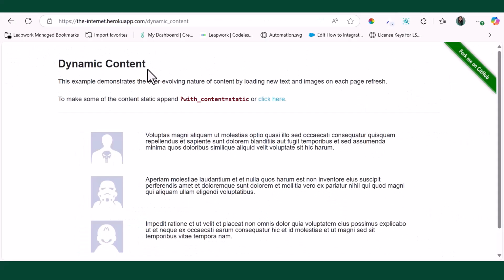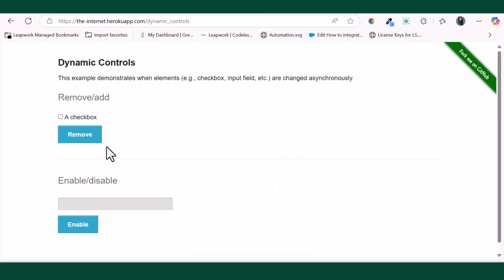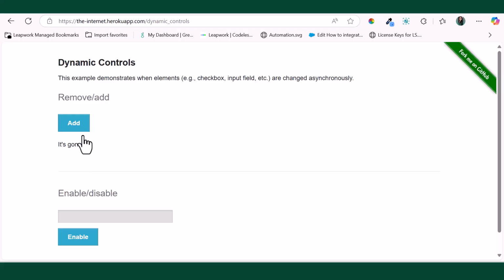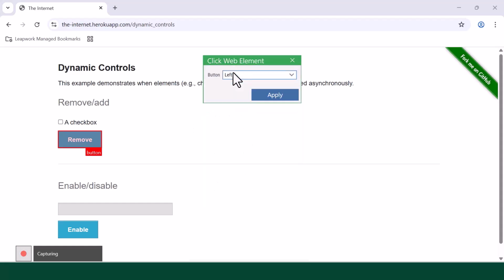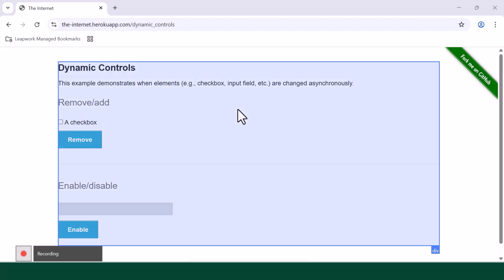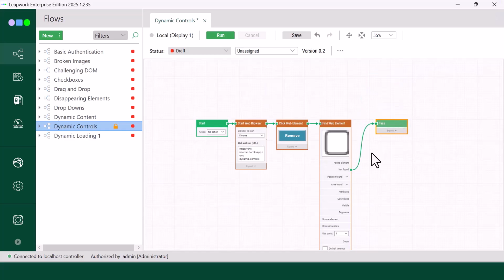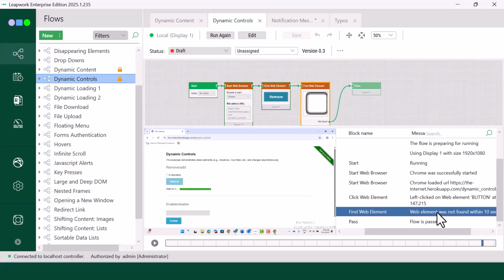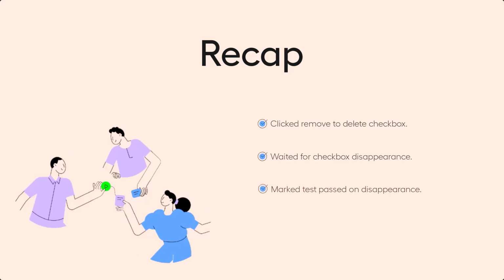TESTING THE INTERNET - Lesson 9: Dynamics controls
You will learn:
In this lesson, you’ll learn how to automate scenarios where controls are dynamically added or removed from a web page. You’ll see how Leapwork makes it simple to handle disappearing checkboxes, delayed buttons, and other UI changes that usually cause unstable tests.